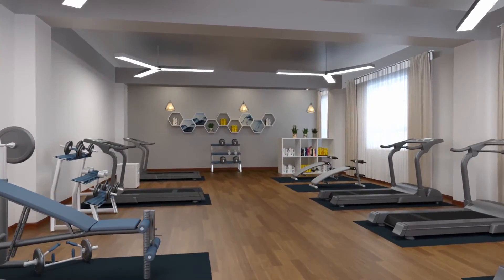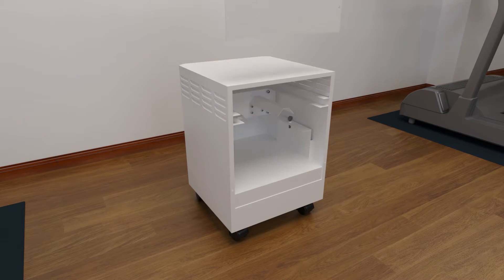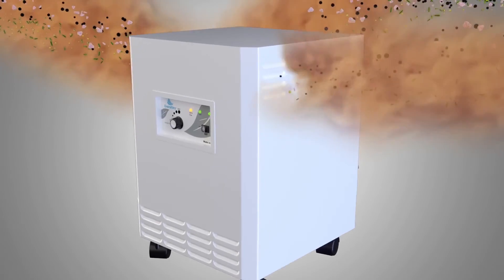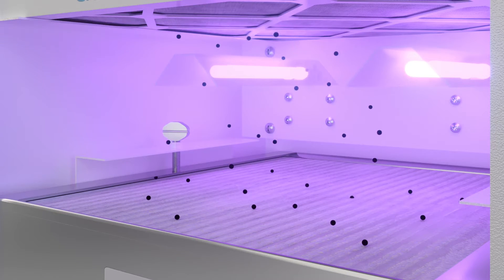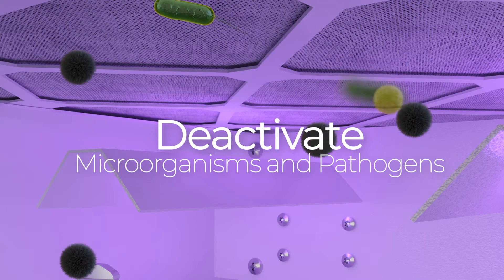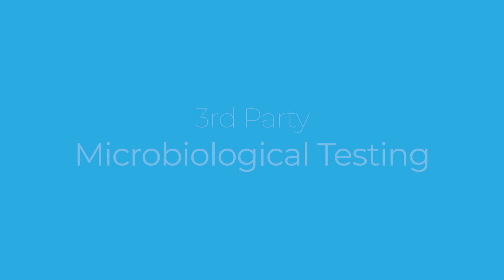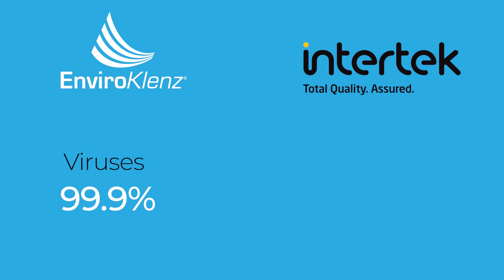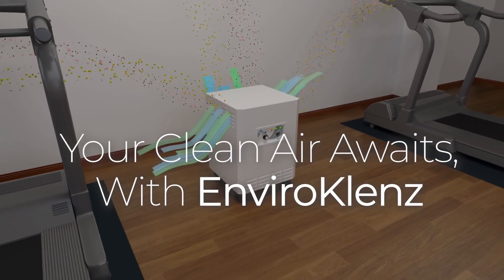Air Purifiers: Why Do Gyms Need Them?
The EnviroKlenz Air System Plus cleans the air in a Gym by safely and effectively drawing the air into the system and through a 3 stage filtration process that combines advanced chemistry technology, Germicidal UVC, and HEPA Filtration to capture and destroy airborne toxic and noxious gasses, particulates, allergens, bacteria, viruses, and other allergy triggers circulating in a gym environment.

Learn More about The EnviroKlenz Technology and Why Do Gyms Need Them

Your Clean Air Awaits, With EnviroKlenz.